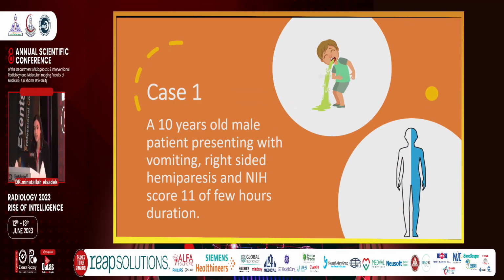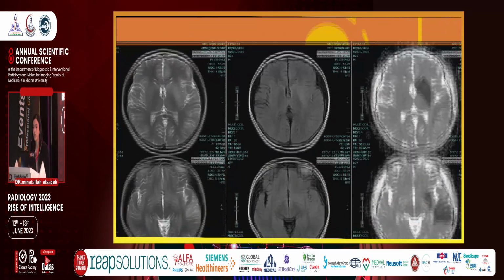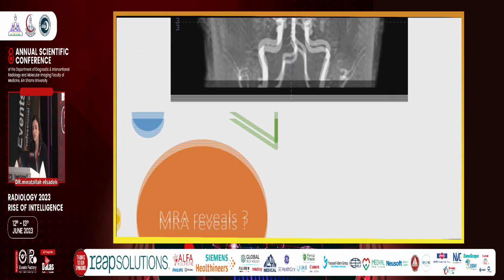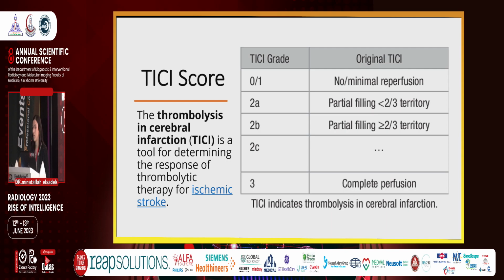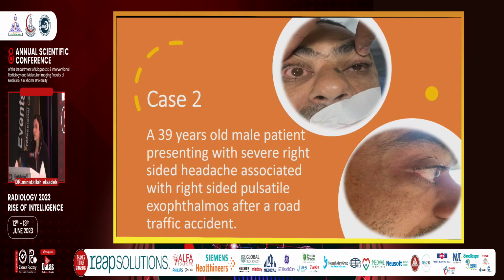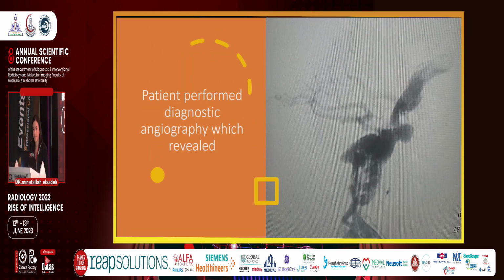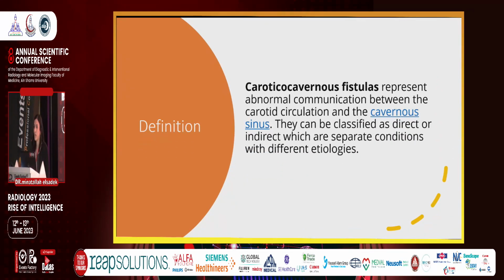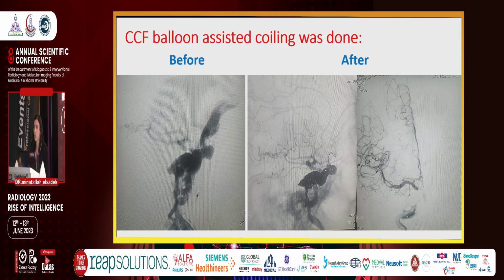Neurointerventional Radiology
Dr. minatallah elsadek